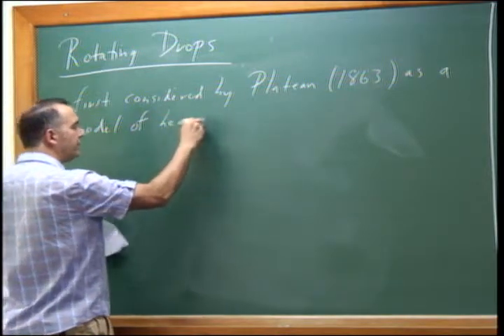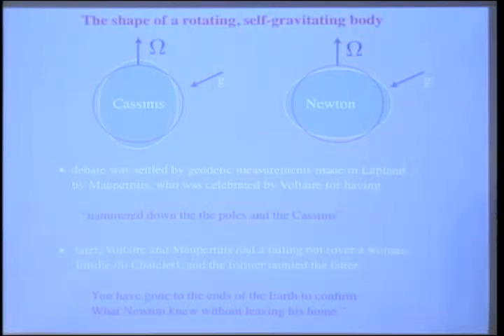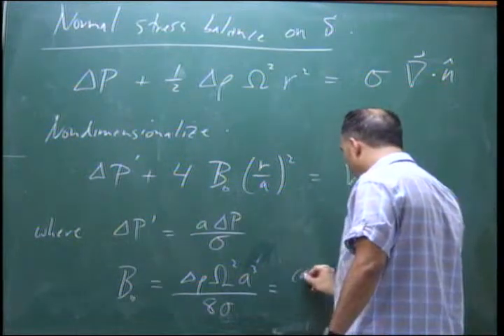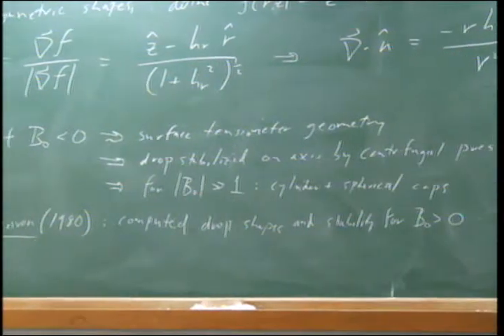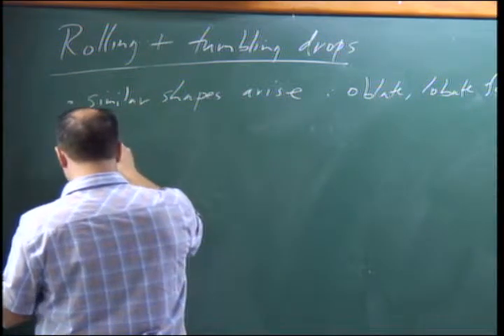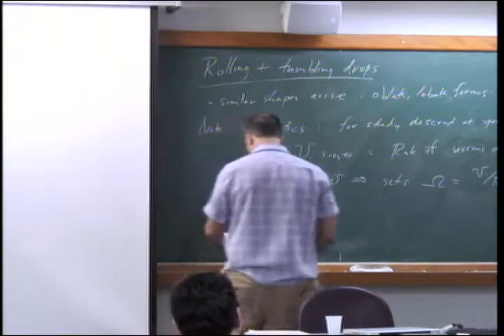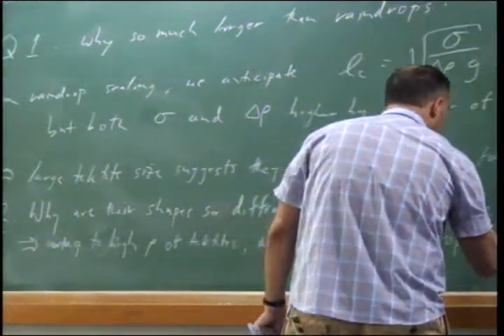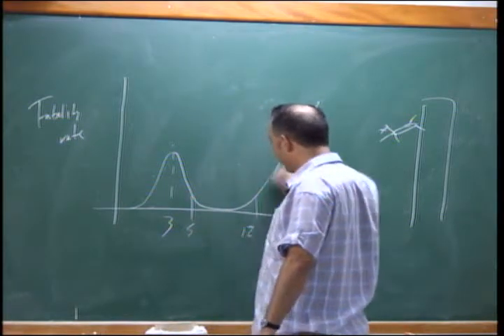mestrado2012 interfacial 13012012 06 p1